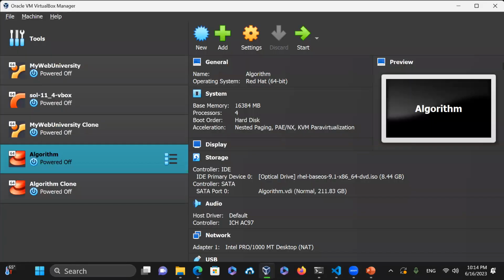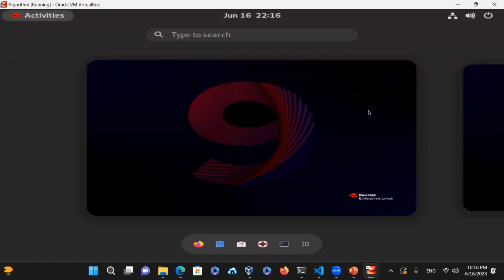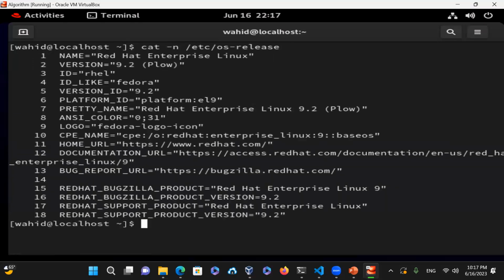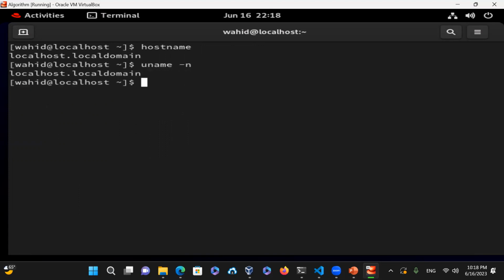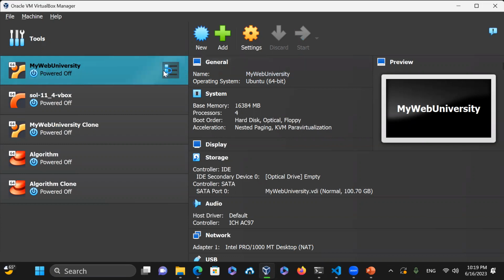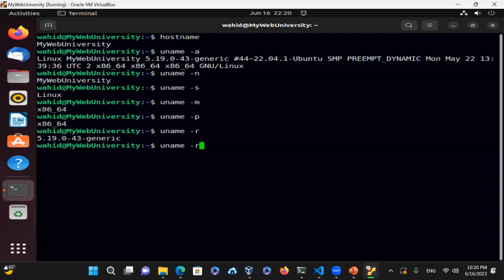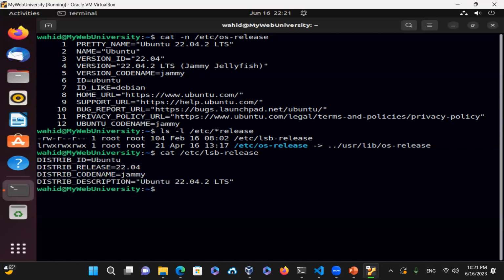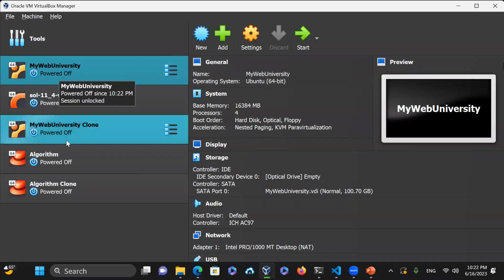LINUX How to (Video Number 1) Power On/Off, Logout, OS Version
In this video number 1, I like to demonstrated on booting two Virtual Machine one being a RedHat Enterprise Linux version 9.2 and the other being Linux Ubuntu version 22.04.2 LTS (LTS stands for Long Term Support or 5 years) Visit our for all free resources. Find our English channel content here YouTube.com/@mywebuniversity

Happy Learning!